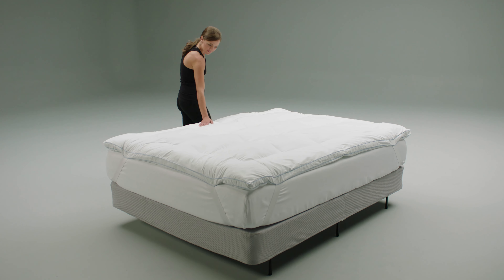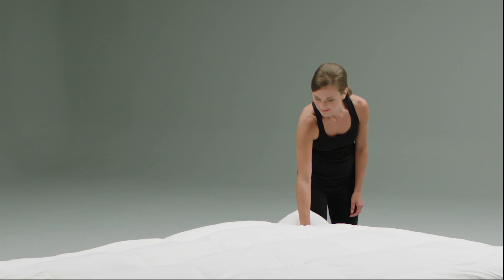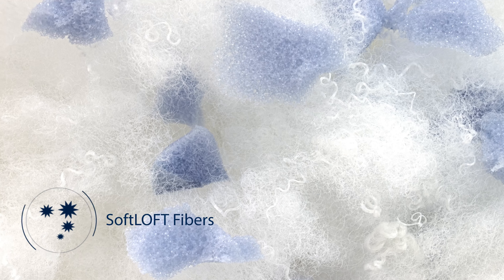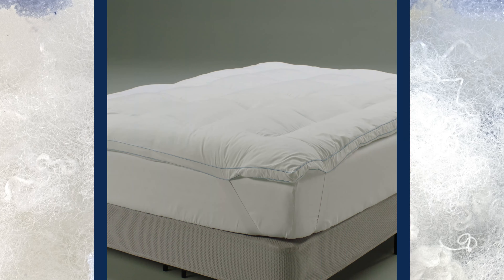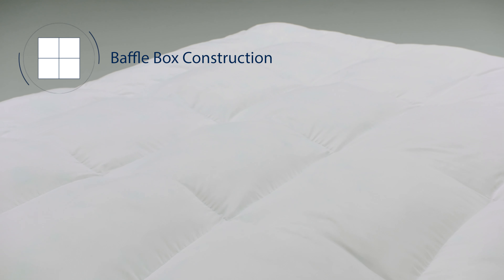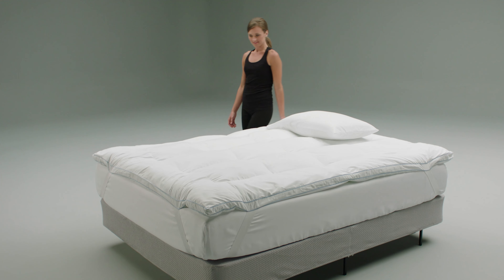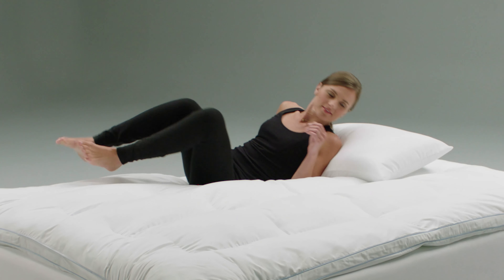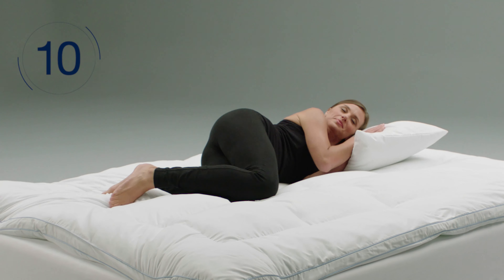3-inch Memory Foam Cluster & Fiber Mattress Topper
The 3-inch Memory Fiber & Memory Foam Mattress Topper provides 3 inches of supportive comfort combining an innovative fill of memory foam clusters made from 100% CertiPUR-US® certified memory foam and SofLOFT® supportive down alternative fiber fill. The breathable cover on this topper features cooling technology that wicks away moisture and helps provide enhanced airflow. The plush baffle box construction and gusseted sides allow the pressure-relieving fill to stay evenly distributed while anchor bands on each of the four corners keep topper secure to your mattress.